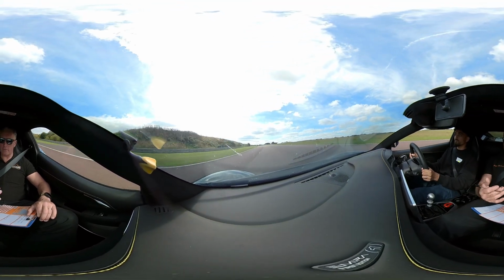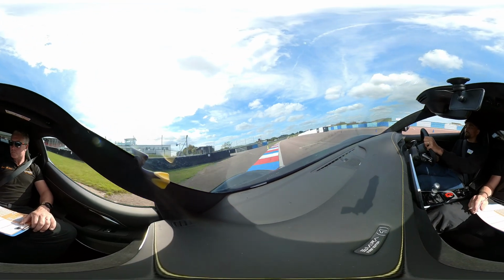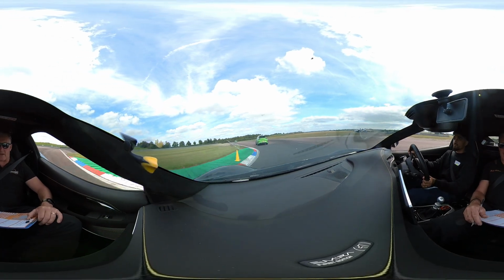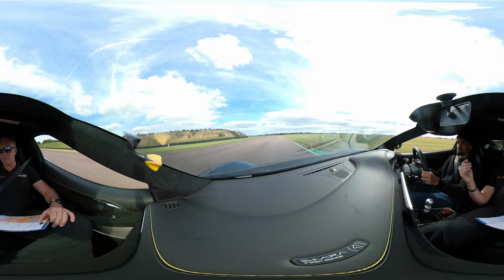Lotus Emira on Track 360° 4K | Thruxton Race Circuit Experience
Raw footage of myself on track for the first time in a Lotus Emira. The gearbox full manual. Rear engine and rear wheel drive.

This was part of an experience day for Thruxton Race Circuit which included a Porsche Cayman, Lotus Emira and Formula Renault for 5 laps each around the full track.

These were accompanied by ARDS qualified racing instructors.

My other socials can be found in my bio.